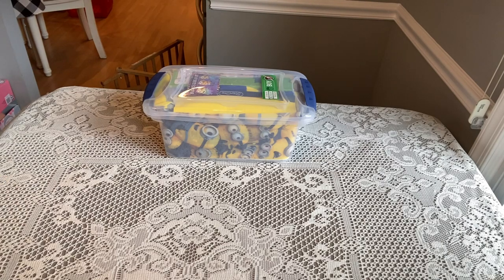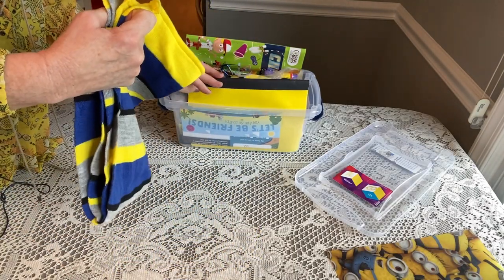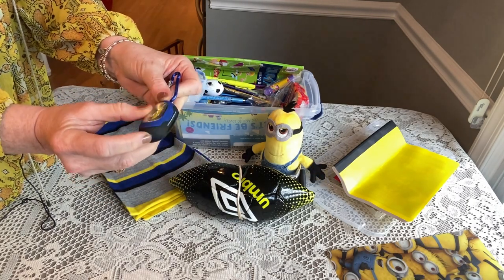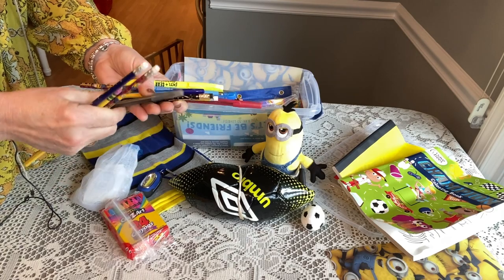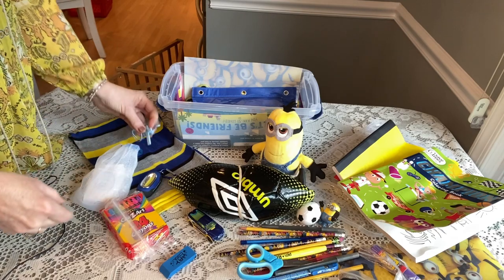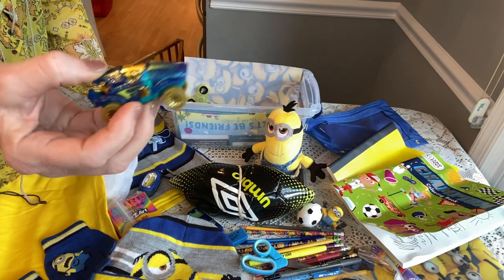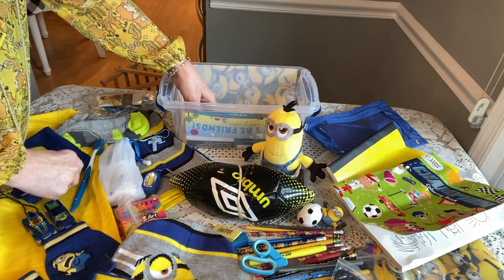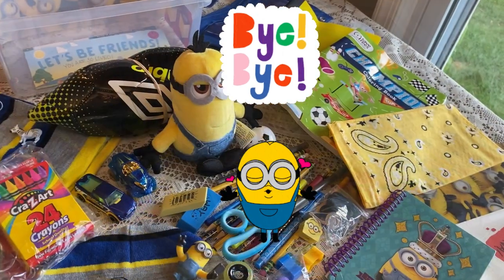Boy 5-9 Unboxing for Operation Christmas Child - 2021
This was another one of my favorite boxes for 2021! Minions are fun, bright and cheery and pairing that with a soccer ball is surely going to bring a smile! I pray this little boy will receive this box with joy in his heart for Jesus!

Where can you purchase Operation Christmas plastic boxes in the USA?

Ginadrog

Music purchased on iTunes:
Melodality
Happy Fun